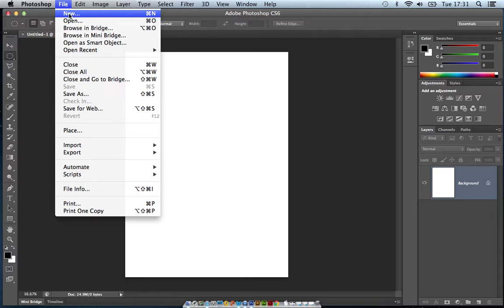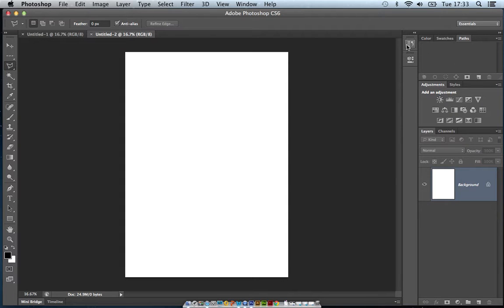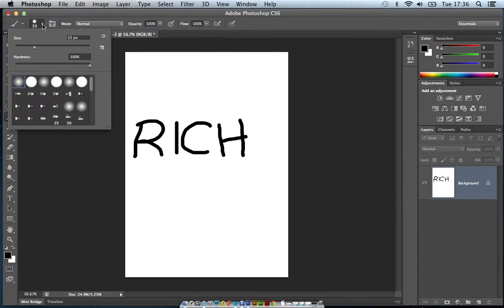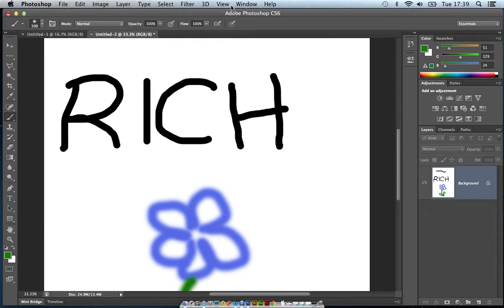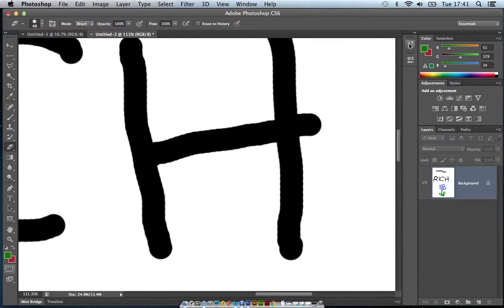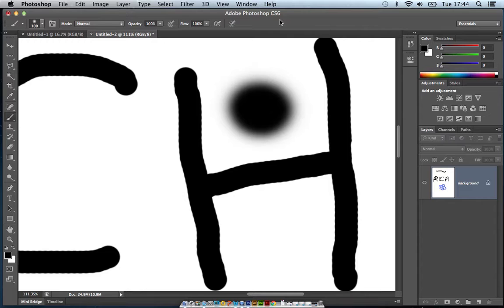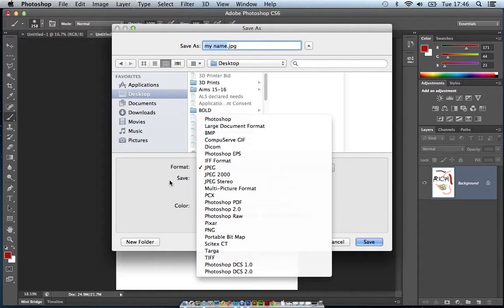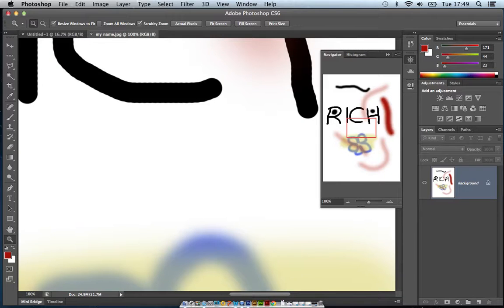Photoshop Workspace Video